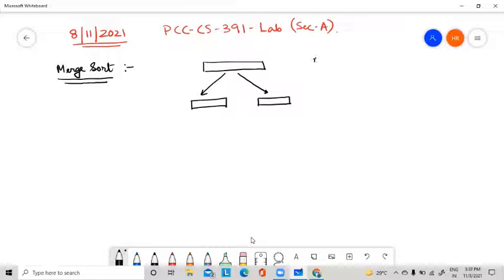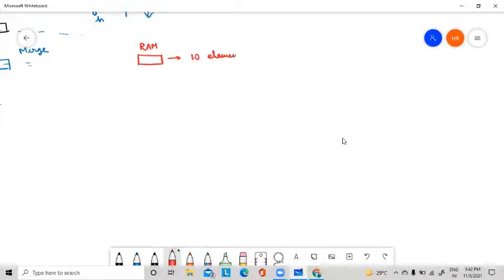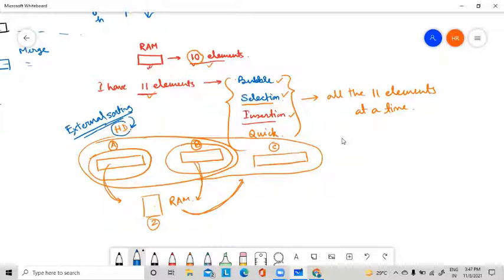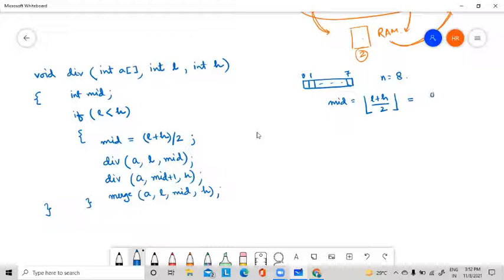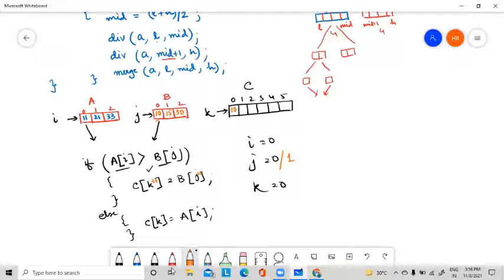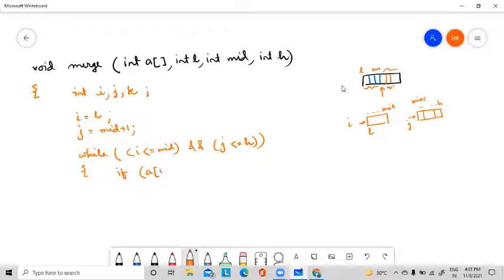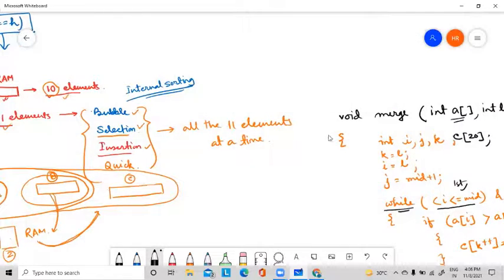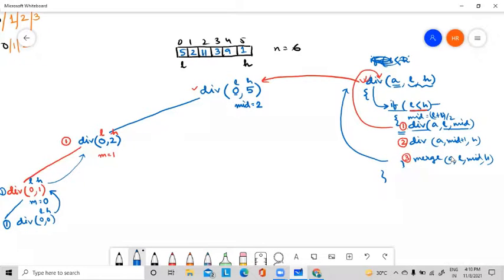Online Data Structure and Algorithm Classes-2021-cl-6.1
Sorting-5-Merge Sort, cl-6.1,
Instructor: Hiranmoy Roy,
Date:- 08/11/2021